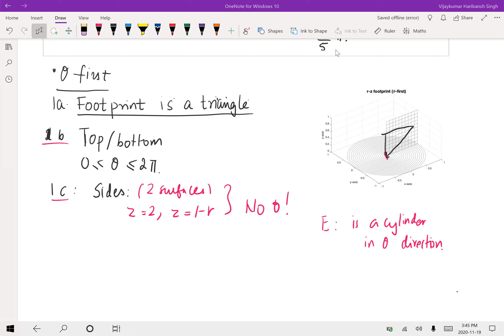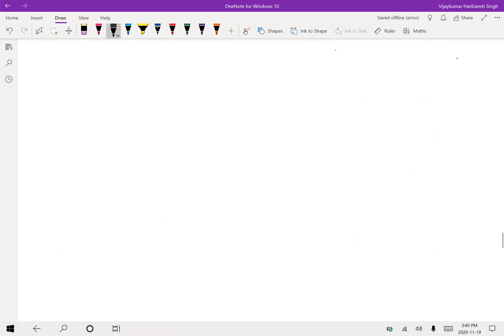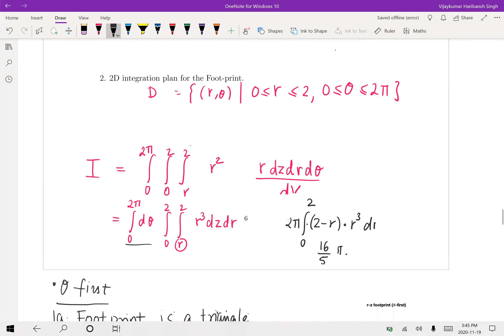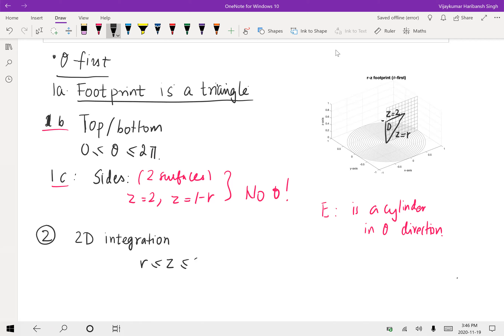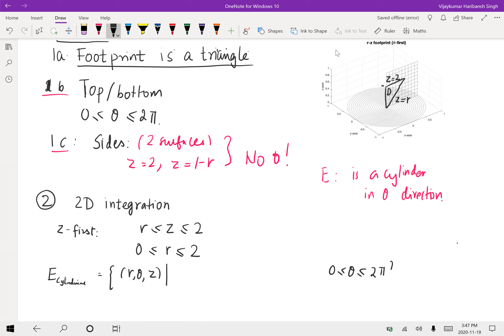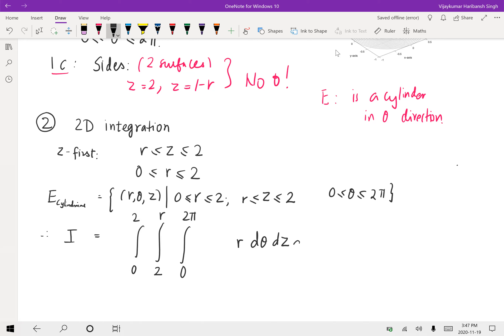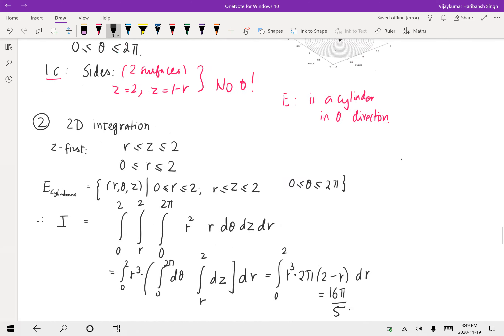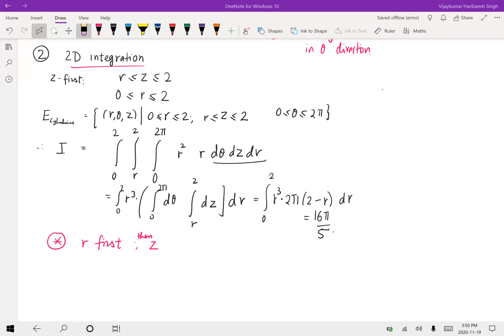15.7: part 2